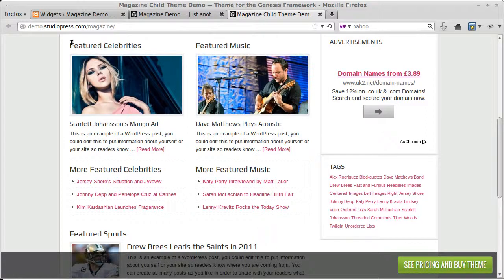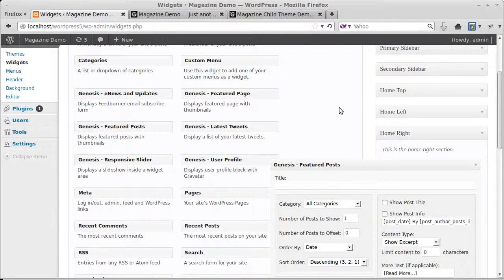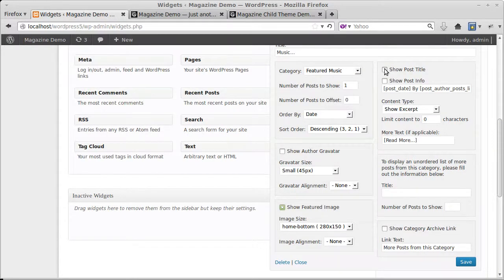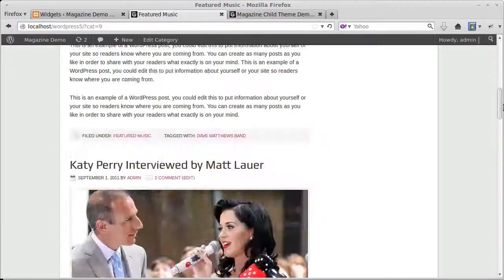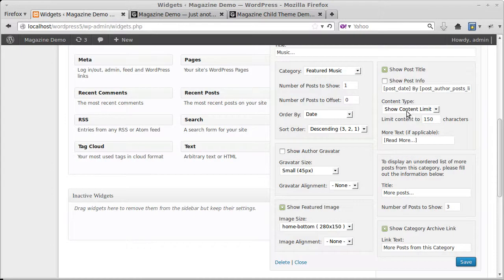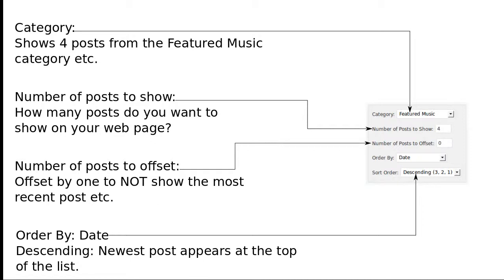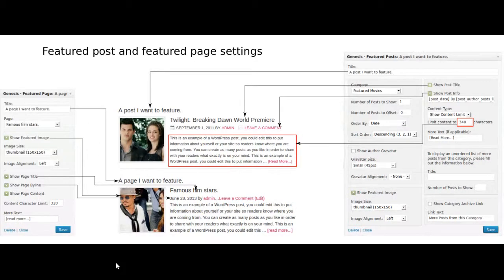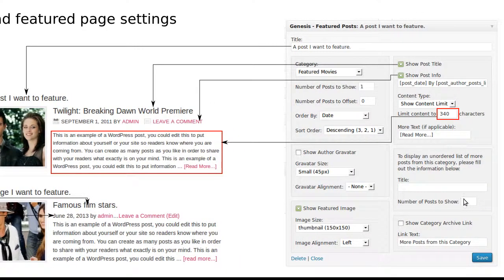Genesis featured post widget - settings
Find out what the different settings do and where they are, in the Genesis Featured Post Widget. Using the Magazine theme from StudioPress.